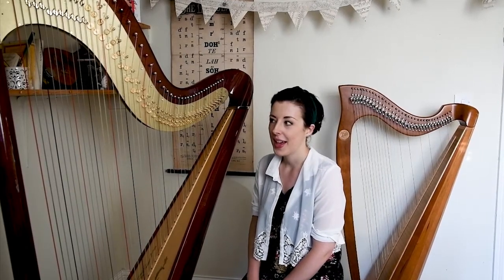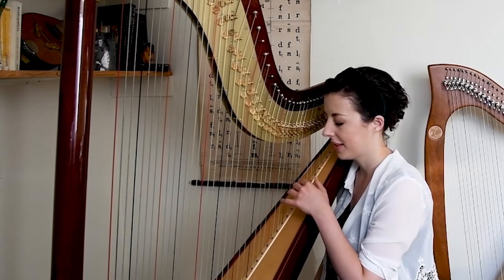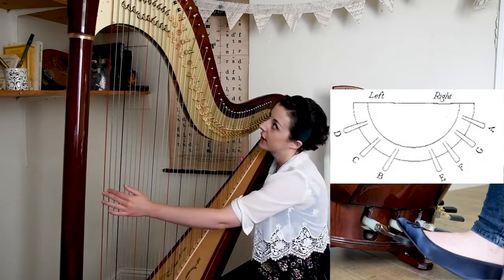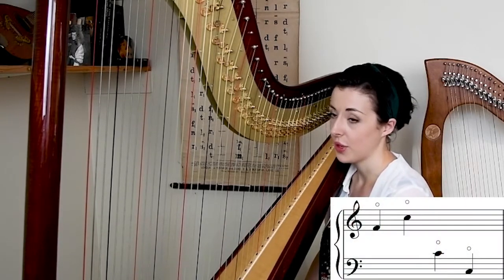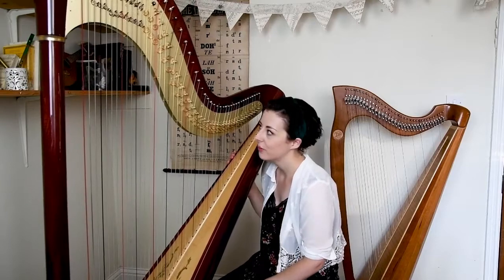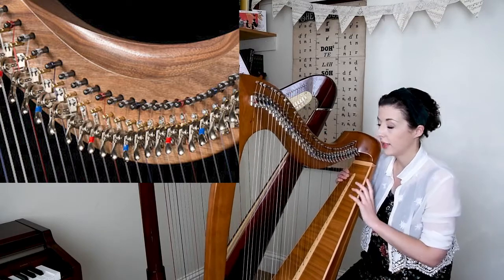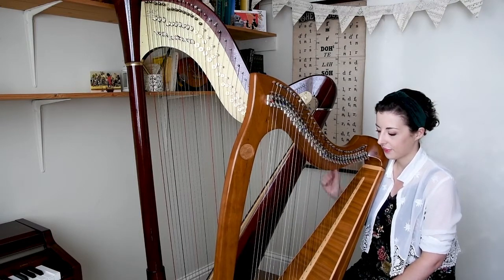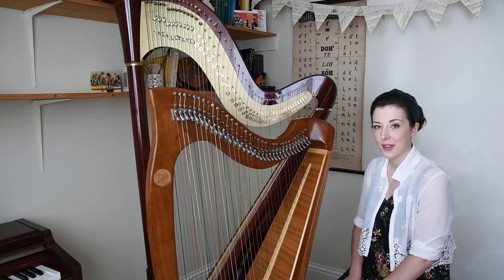'All About the Harp' with Gráinne Meyer #1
For our final set of ‘All About’ videos, we have the wonderful Gráinne Meyer talking to us all about the harp. In Gráinne’s first video, she introduces us to the Concert and Irish harp and the differences in how the strings are pitched and tuned. Gráinne also looks at the many different contemporary techniques used in classical music and the contrasting way in which the Irish harp is played.